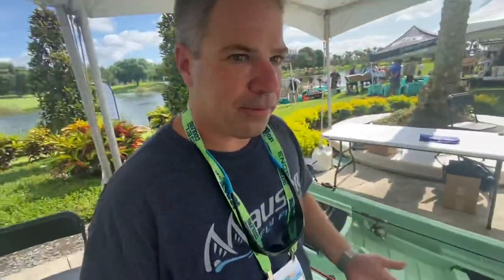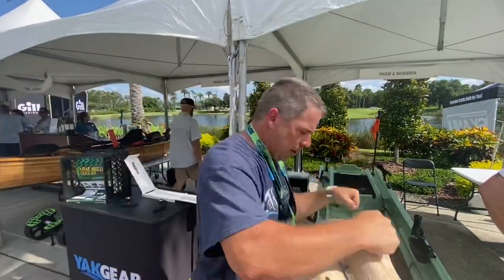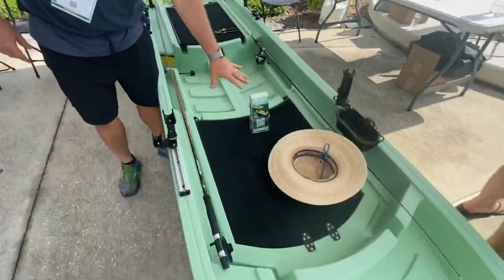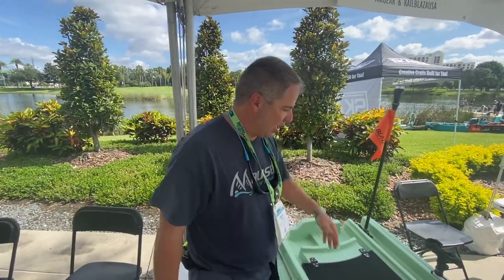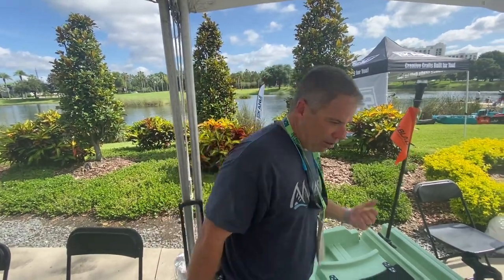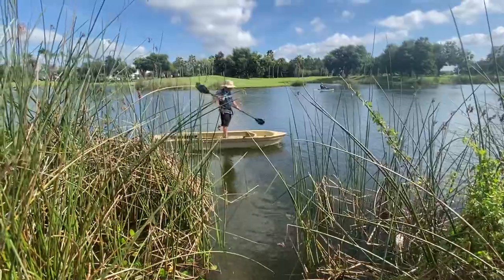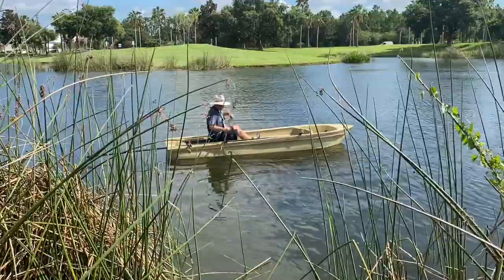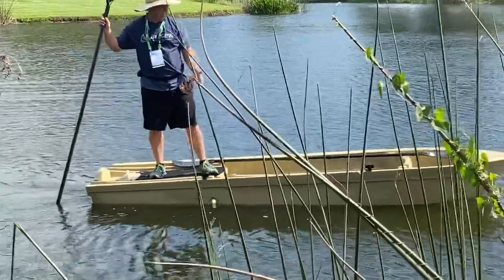SKANU (Skiff and Canoe Hybrid?) - First Look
SKANU - First Look

Y’all let me know what you think of the SKANU in the comment section. Is this a new category of craft or a hybrid of a skiff and a canoe as the name suggests?

Thank you all so much for your support! Consider Joining KBF to help grow the channel and our ability to give more back to the community, 👇👇👇👇👇